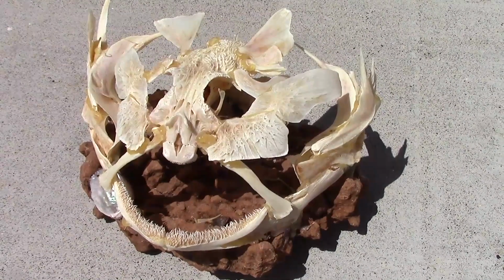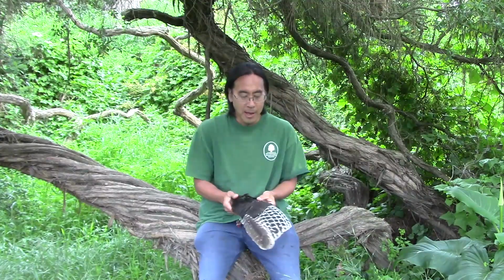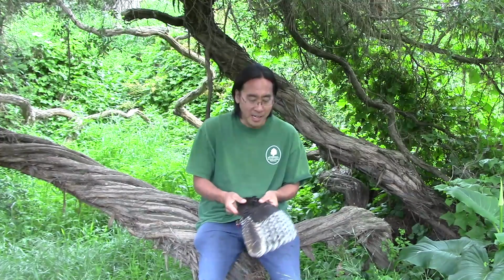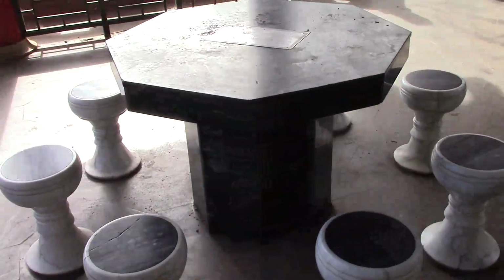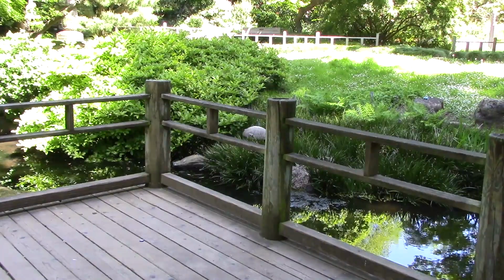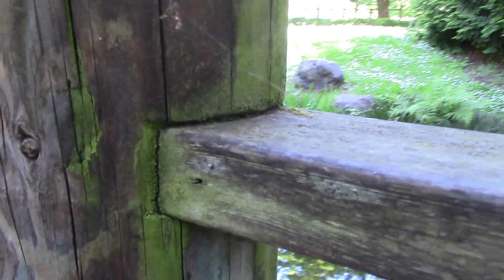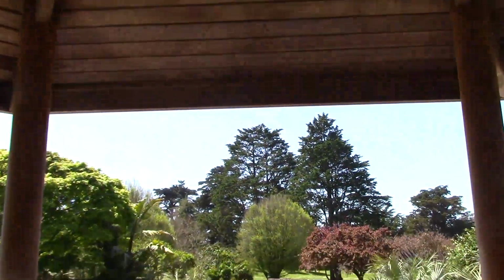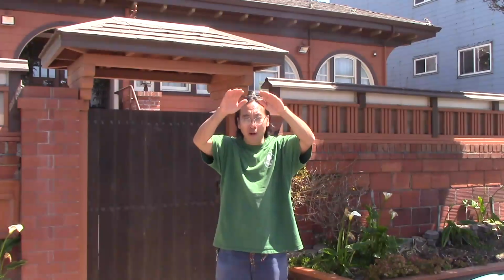CCSF OH70B: Garden structures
This video introduces horticulture students to the design of garden structures.  The video provides information pertinent to the answering of questions on the final exam.